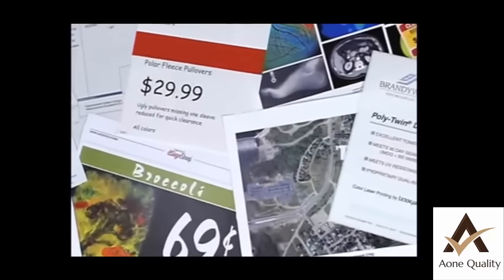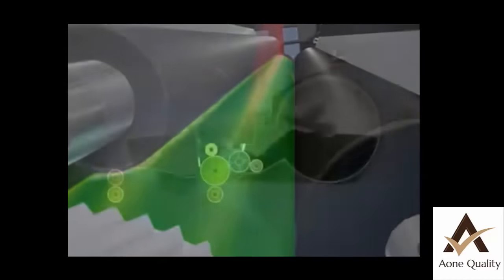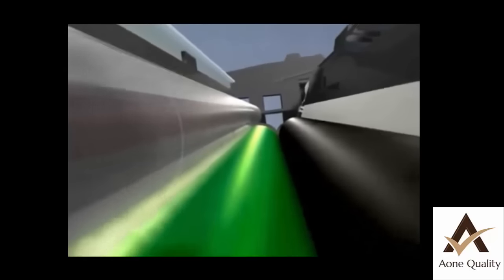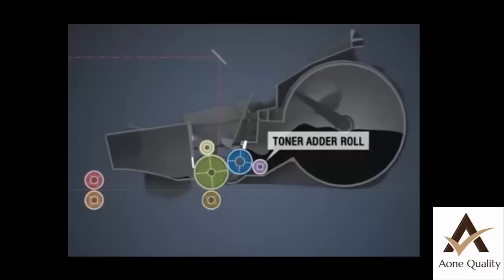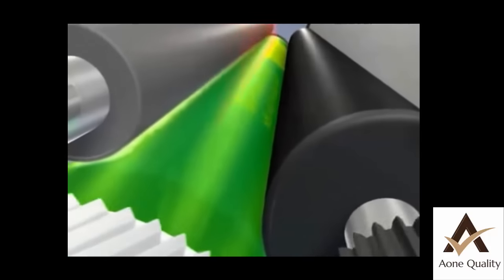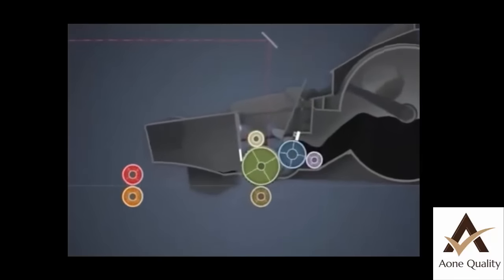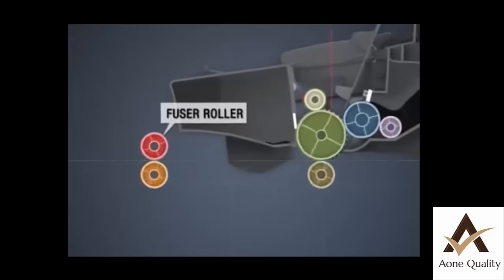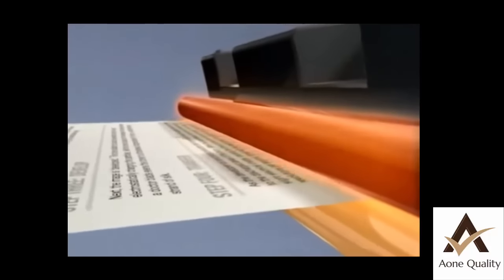Animation of print process in laser jet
Laser jet print process